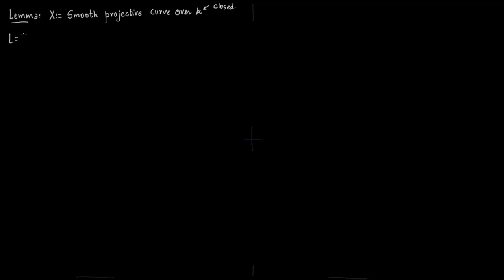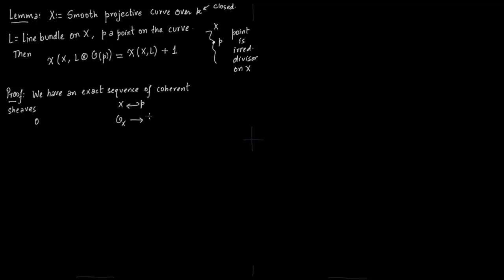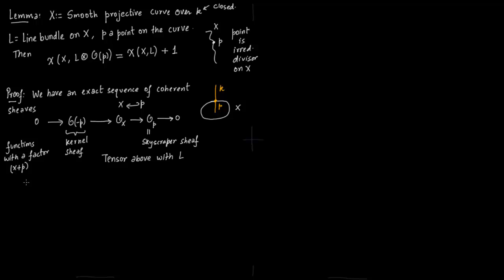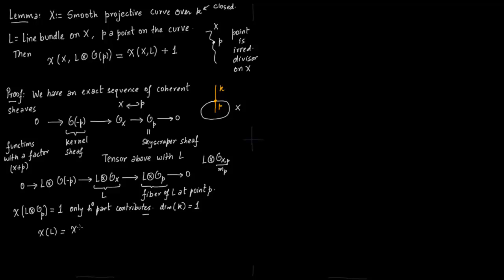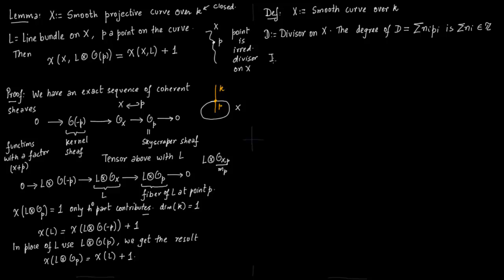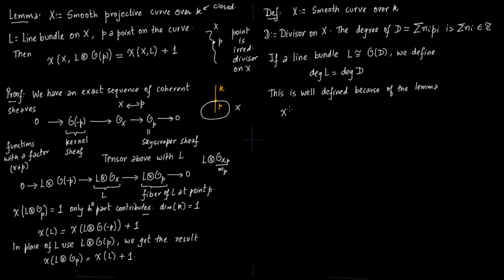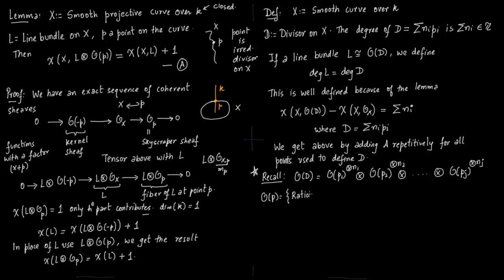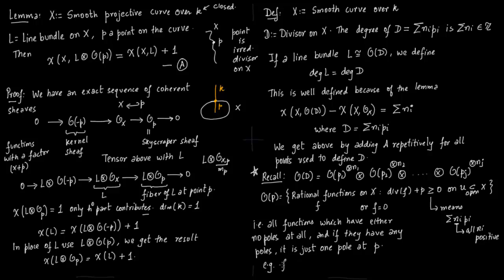Euler Char and degree of Line Bundle